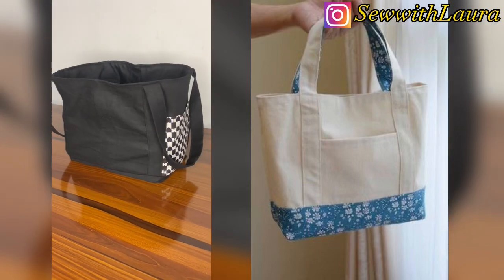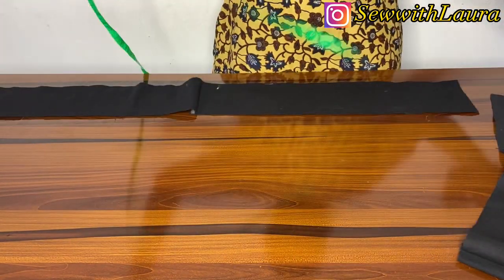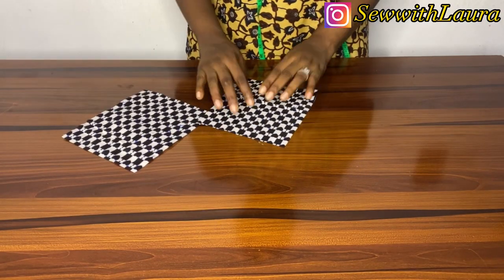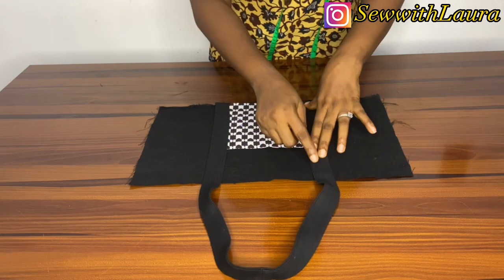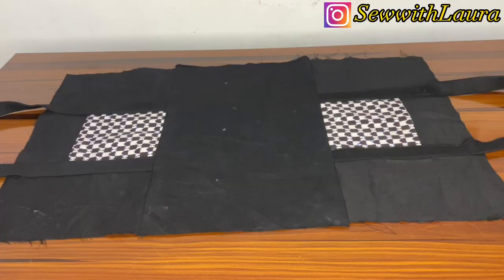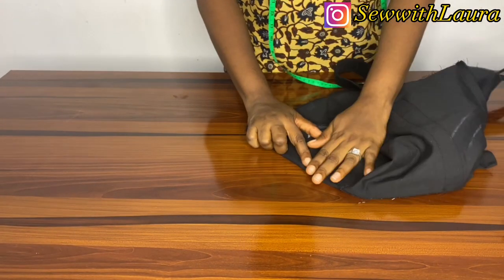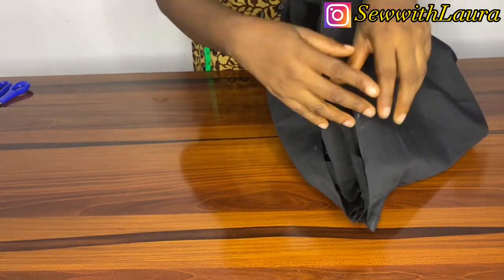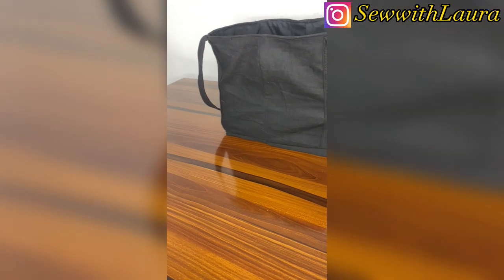How to make a tote bag with linning and pocket/ easy steps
With easy steps you will learn how to cut and sew a tote bag